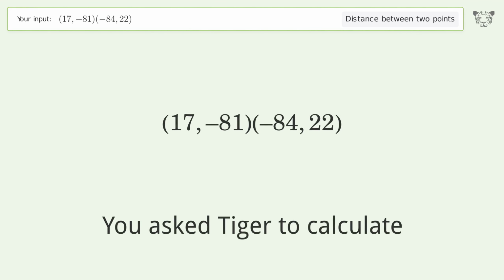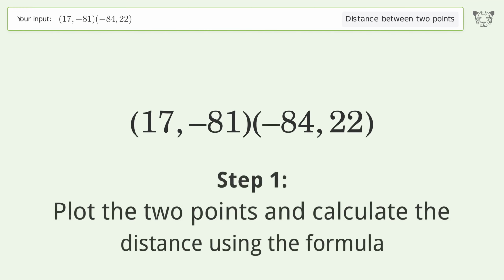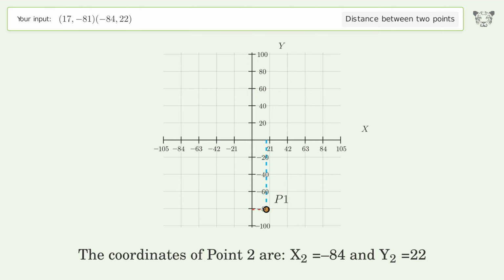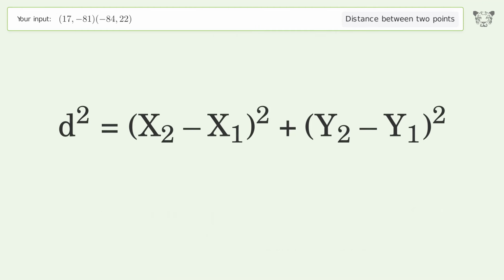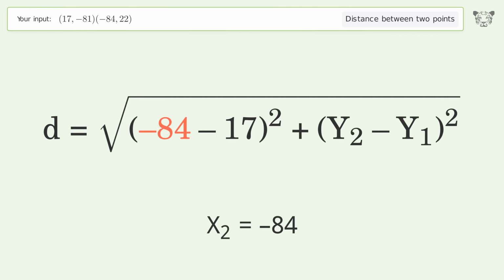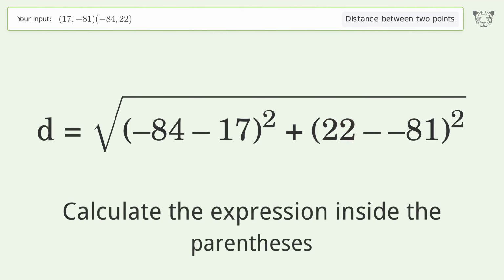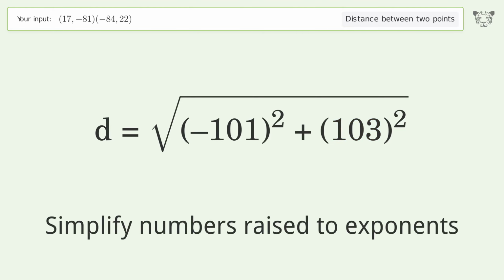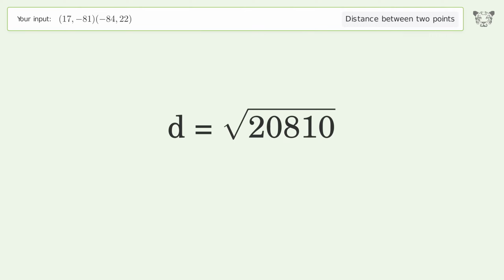Find the distance between two points p1 (17,-81) and p2 (-84,22): Step-by-Step Video Solution